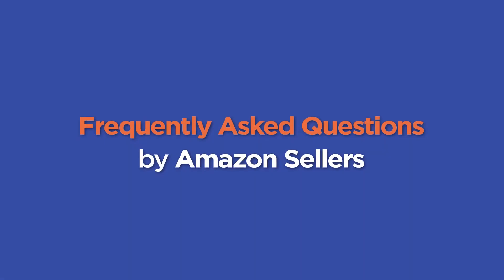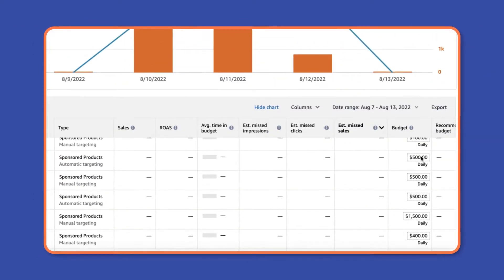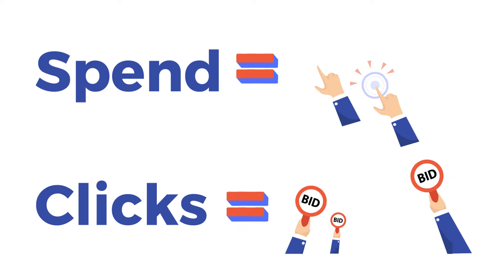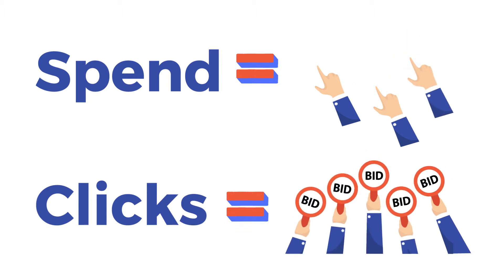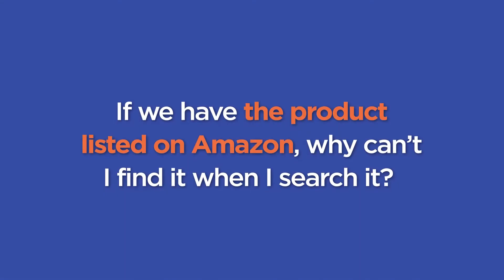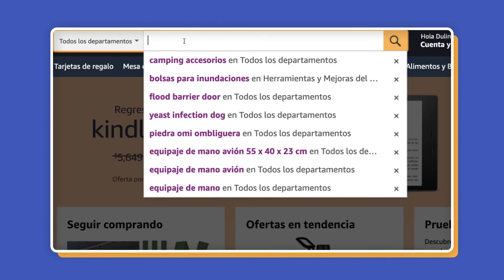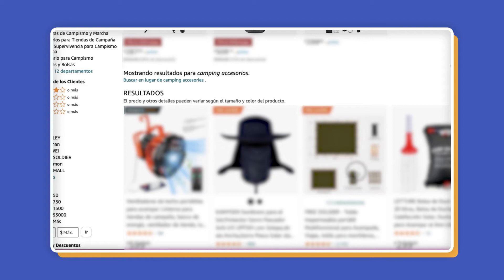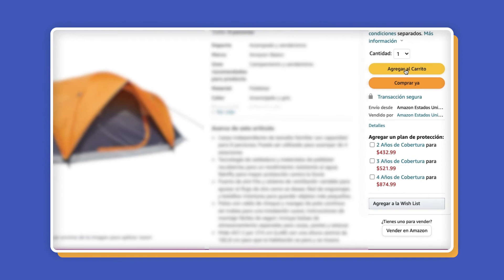Amazon Seller FAQs - Our Experts' Advice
In this video, some of our top account managers respond to the most frequently asked questions by Amazon sellers.